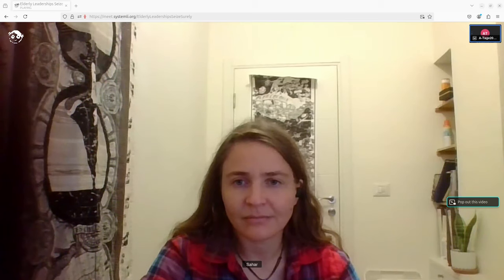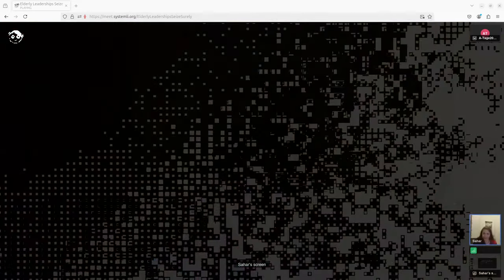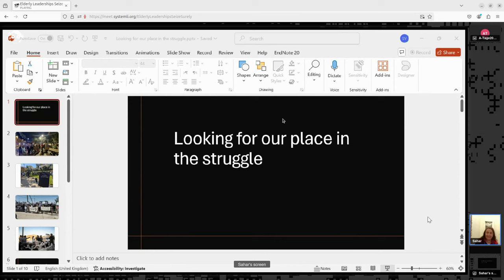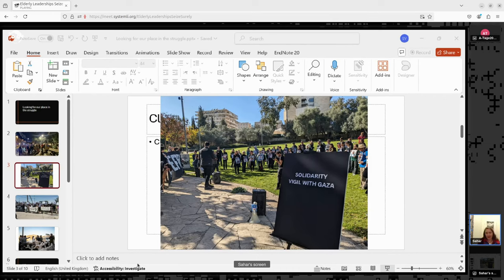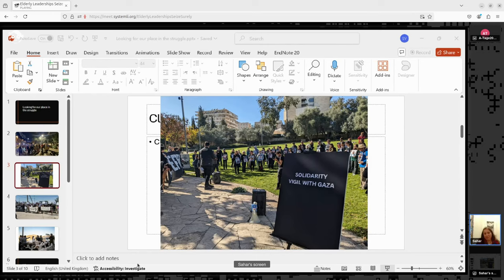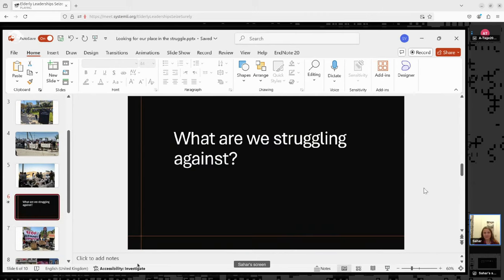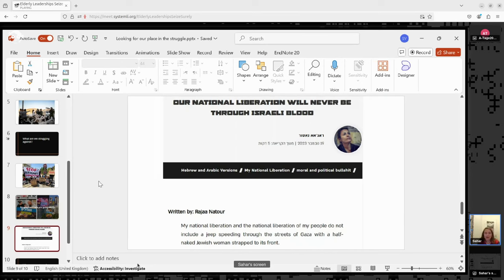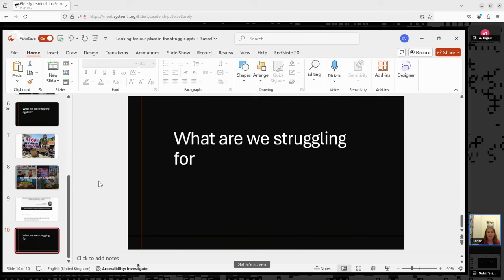Not here nor there – Jewish left in Palestine-Israel navigating a nationalist landscape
Continuation of the conversation with activist Sahar Vardi

Like many in the region, the Jewish-Israeli left has had to adapt and respond to the horrors of the past year. The talk will give one activists perspective on the political, emotional and activist shifts seen on the ground, and how these relate to the international left.

Sahar Vardi is an Israeli anti-militarist activist and one of the founders of  Hamushim, a project challenging Israel’s military industry and arms trade. Sahar is also a former member of the anarchist against the wall.

Previous talk from Sahar Vardi at Libertarian Days in Dresden 2023:

Sahar Vardi